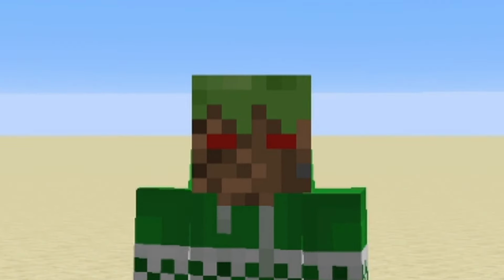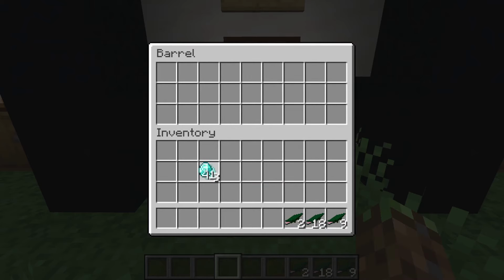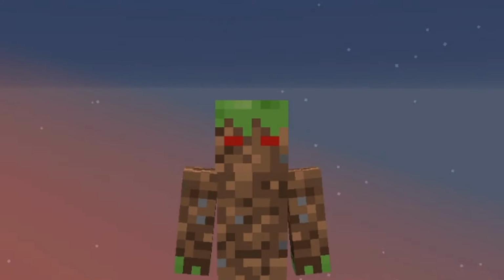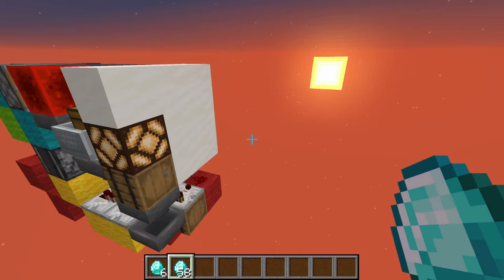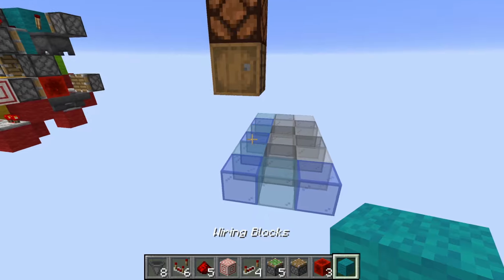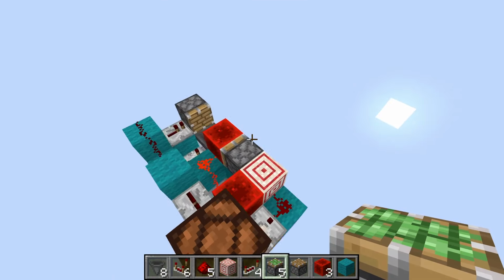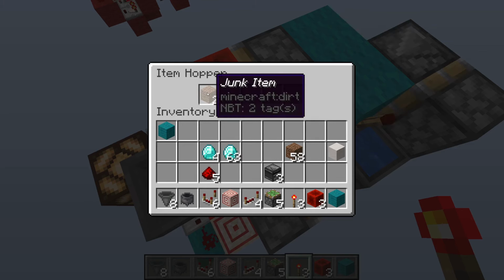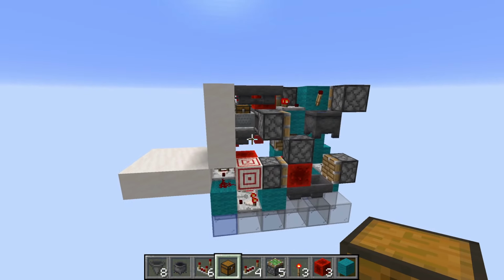Minecraft: Customizable Redstone Item Shop [Java 1.16+]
I'm uploading at the same time as RexxStone if you want to see his slightly larger but slightly more customizable shop watch his vid

This shop can handle any ratio from 1:2 all the way up to 63:321, can process multiple payments, and has a stock indicator. No more making large redstone shops \o/

Timestamps:
Intro - 0:00
Showcase - 0:53
Redstone -  4:25
Explanation - 5:12
Tutorial - 9:02
Extra Setup - 17:00

Shoutout to Mysticat who helped a bit with the thumbnail!